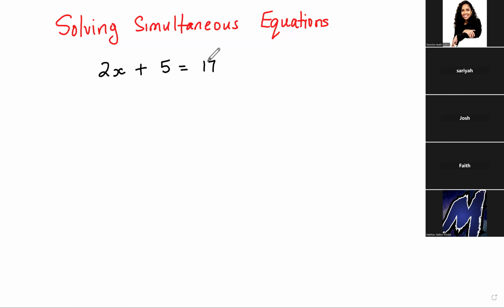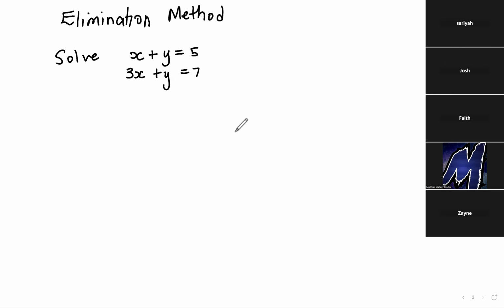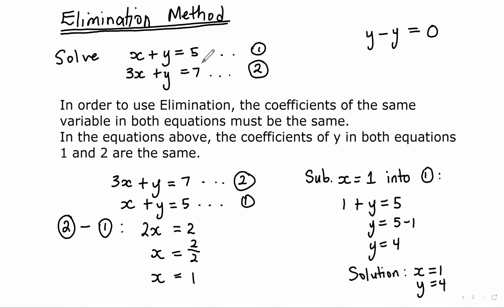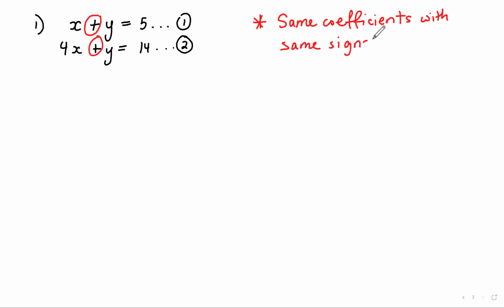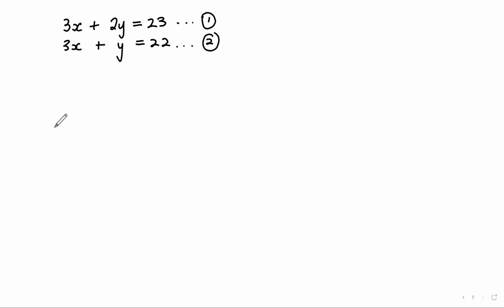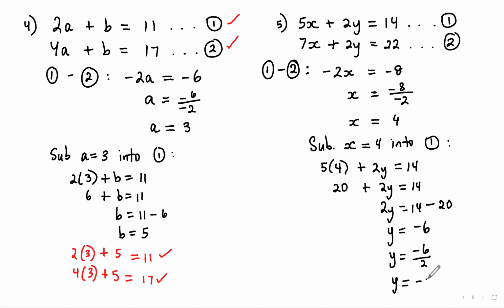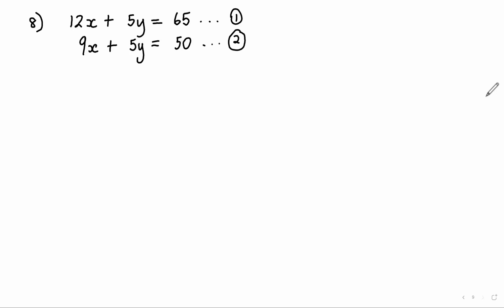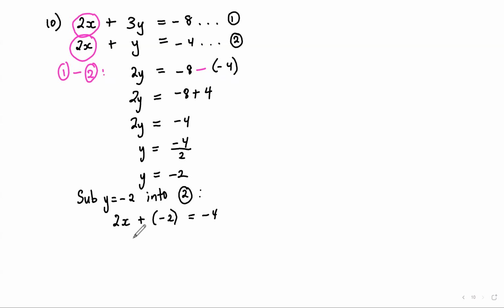Simultaneous Equations - Elimination Method Same Coefficient Same Signs